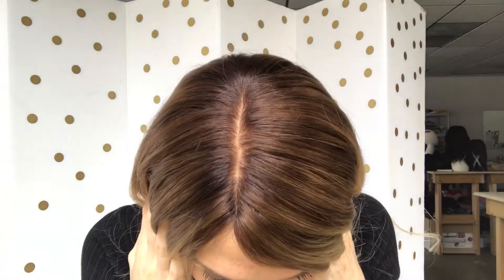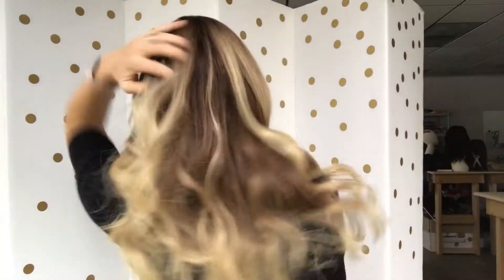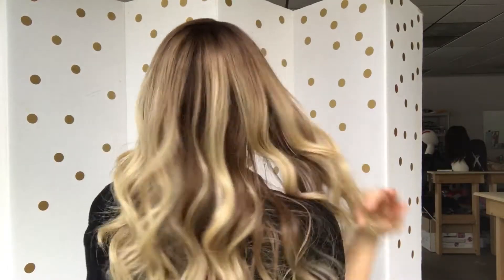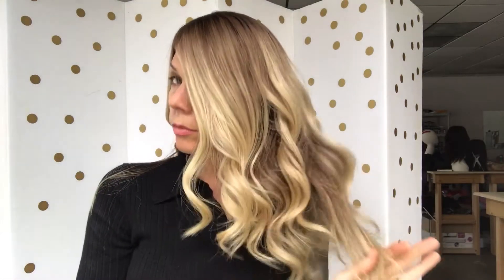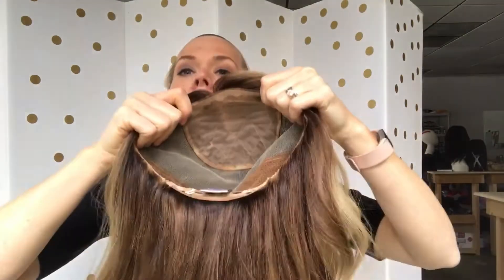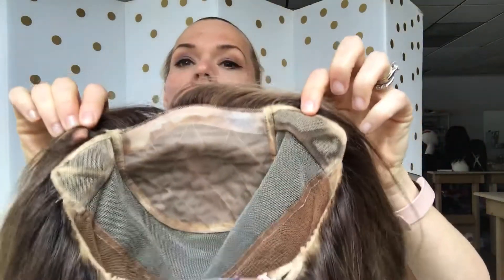#512 Louis Ferre NRC-001